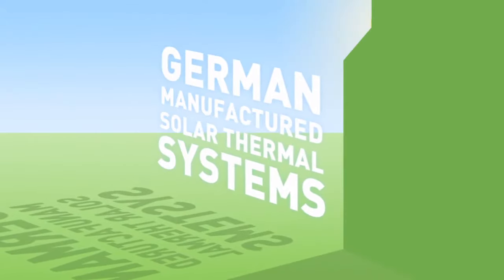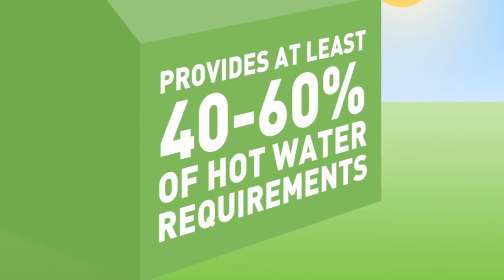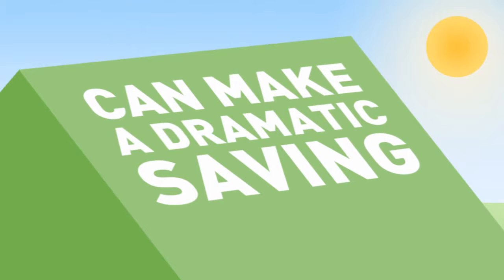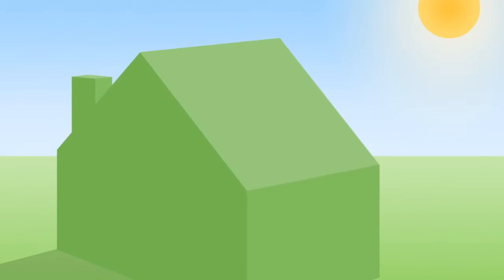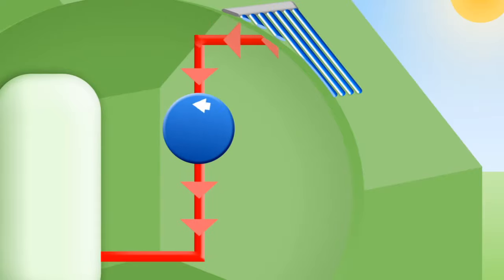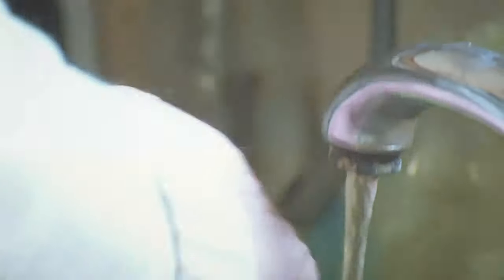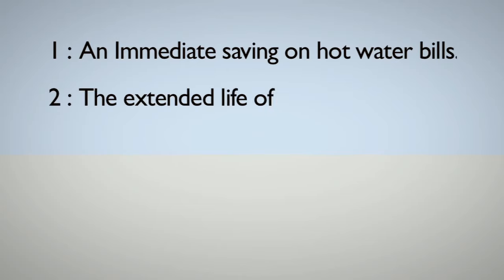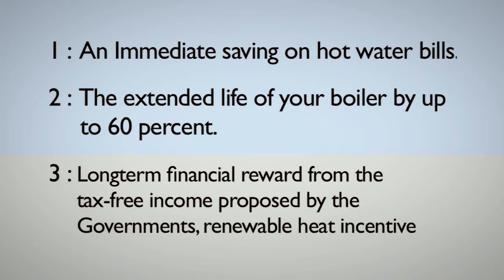Animation of how solar thermal works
Animation of how solar thermal works, Video Transcription below: Solar thermal heating systems harvest solar energy through a collector which absorbs energy from the sun, th... Animation of how solar thermal works. SBS News, 19/11/2009, PJ Madam investigates Australia's solar thermal industry and Liddell Solar Thermal plant, showing Ausra's solar-thermal boiler technolo... Animation of how solar thermal works, Video Transcription below: Solar thermal heating systems harvest solar energy through a collector which absorbs energy ... John O'Donnell, energy and climate entrepreneur, discusses solar thermal power. The Energy Seminar meets weekly during the academic year. For a list of upcom... SawHorse is the Solar Thermal dealer for Velux in the Metro Atlanta. PLEASE SHARE THIS VIDEO and, if you're an Australian citizen, sign this petition to build this kind of plant in Port Augusta - A video demonstration of how solar water heating works with the system from Velux. In this video I explain how the solar thermal powered car works. I go through all the different parts and show how concentrated solar heat can drive the car. A solar thermal collector is a solar collector designed to collect heat... NMSU Professor Thomas Jenkins shows how a solar thermal Stirling engine works. It takes a difference in air temperature to run the motor. Here, the engine es... Did you know that up to 20% of your utility bill is for heating domestic hot water? The second largest energy demand in your home is for domestic hot water h... A simple and easy to understand animated video which explains how solar energy panels work. You can visit to find out more ... Mike explains how a solar ther (hot water) system functions and it efficiency - Absolute Green Energy is the newest in our group of companies that builds on ... Eco2Solar; 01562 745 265 We hear from Eco2Solar customers, Mr and Mrs Baldwin, who talk about their solar thermal installation and how it... Just a quick video showing a 1st generation prototype for building thermal heating panels from recycled materials. not to shabby for under $150 bucks! Thanks... Andasol Power plant in Spain 3x 50MW power plants with Nitrate and Potassium salt storage 7.5 hours after sun down or cloudy period full plant operation for ... Building Integrated Solar Thermal by sounds like what it is, a heating system that uses solar gain to heat your home, pool, domestic hot w... This video lecture will give you a logical step by step introduction on working of Thermal power plants also referred as Steam power plants. Check this link ... Federal Stimulus funds helped complete a renewable energy installation on the rooftop of the Ramsey County Law Enforcement Center in St. Paul. The site was c... With Solar Thermal hot water, the sun's radiant heat is collected by various solar devices. The devices then heat water that is stored... GeoThermal, Solar Thermal or Solar Photovoltaics? Why decide between them when you can have all of them work together to create ...